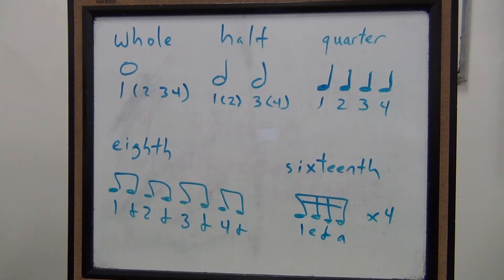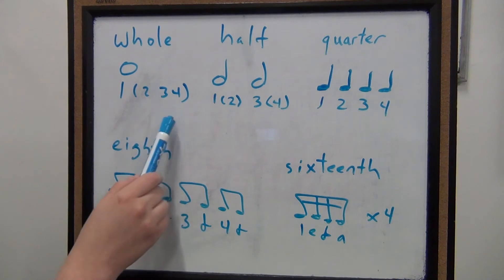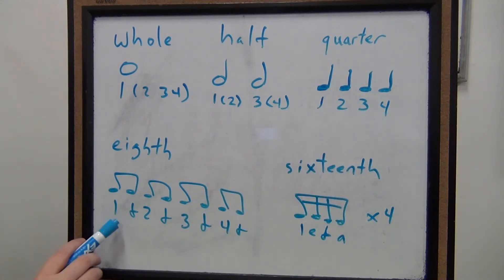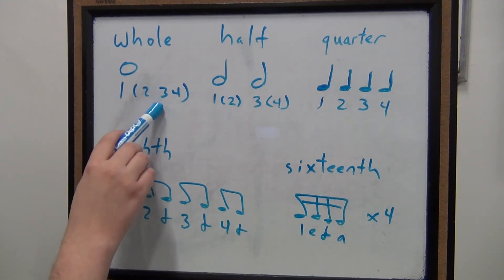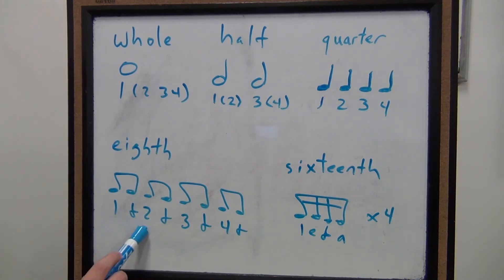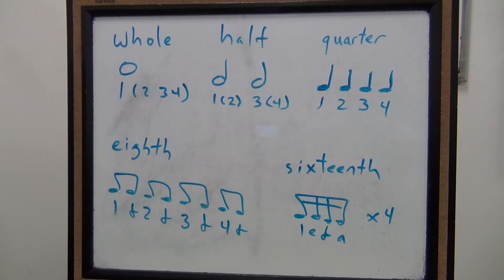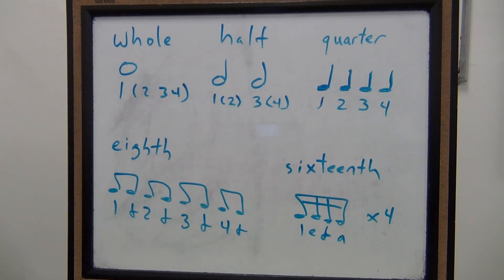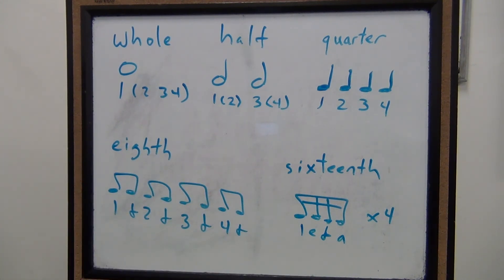Trumpet #7: Basic Rhythmic Terminology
Understand how to think about, count, read, and execute whole notes, half notes, quarter notes, eighth notes, and sixteenth notes.